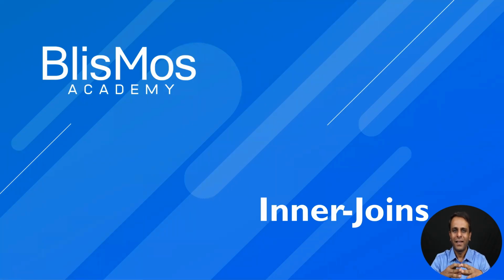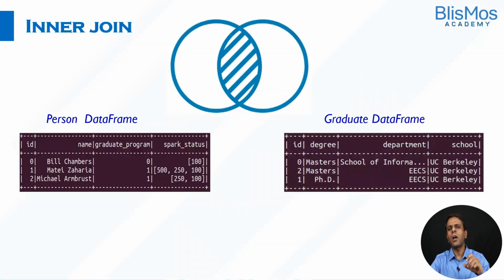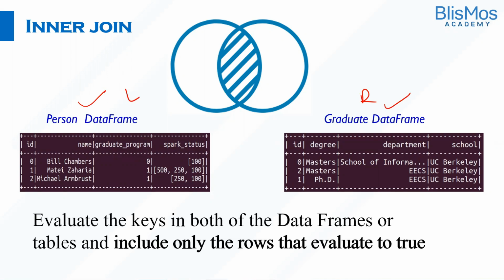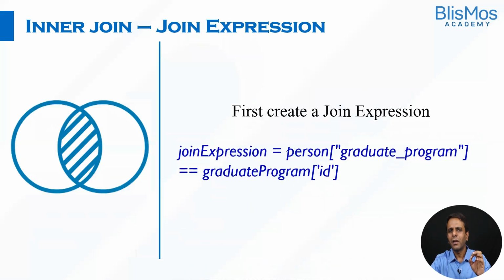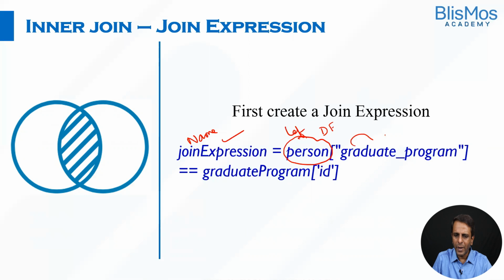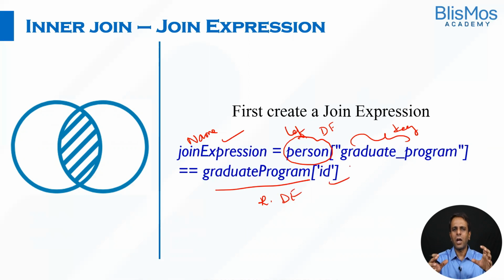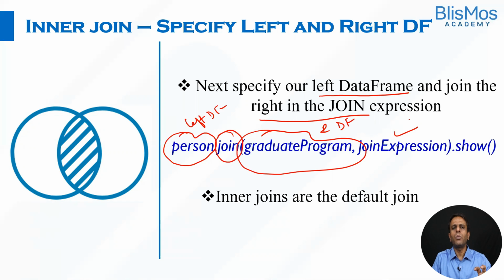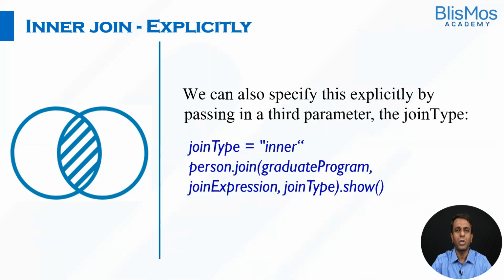73. Joins - Inner joins | Bigdata PySpark Course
In this video, we will understand inner joins, join expressions, and how to explicitly specify the left and right DataFrames.